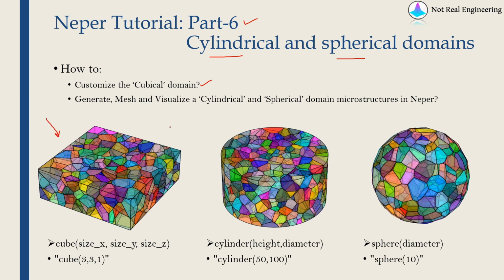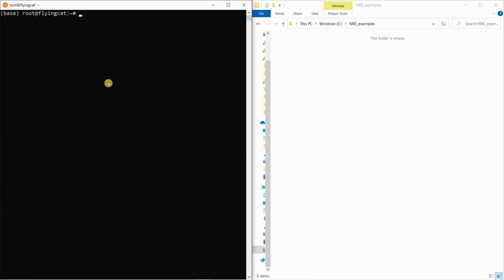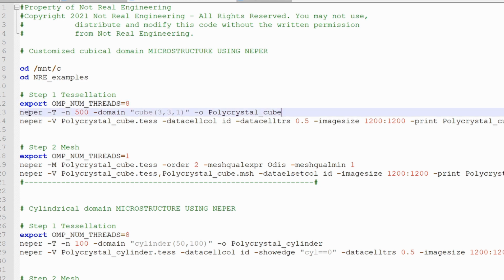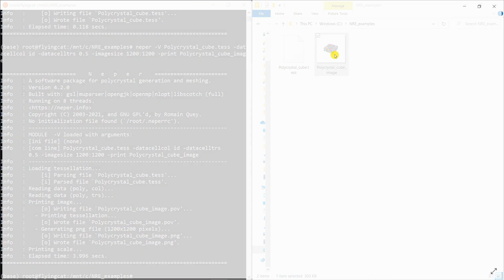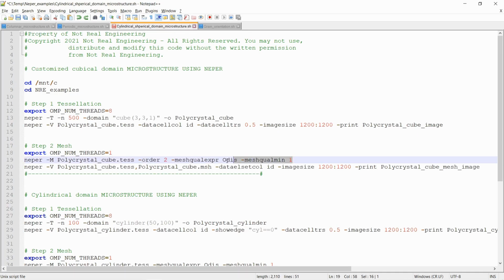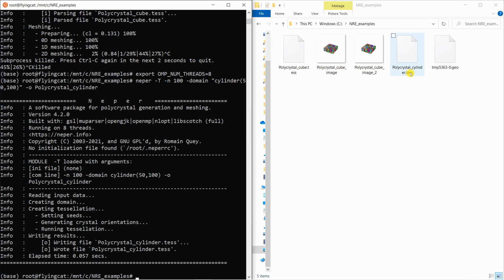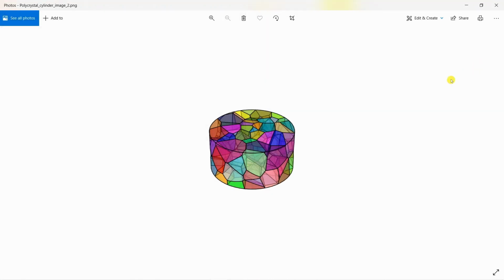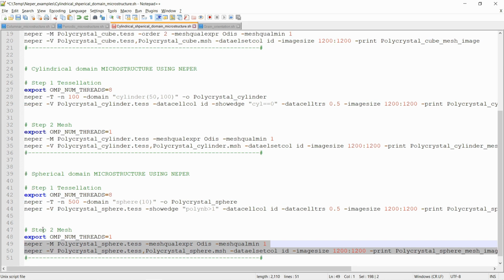Cylindrical and spherical domain microstructure using NEPER | Neper software tutorial part 6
Download the file containing all the commands used this video